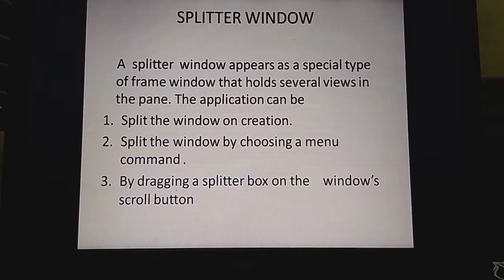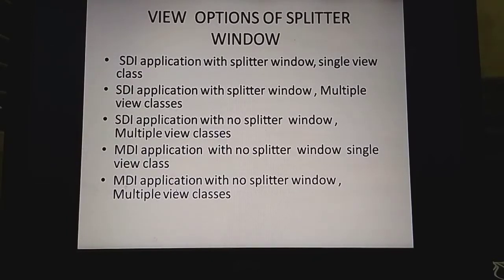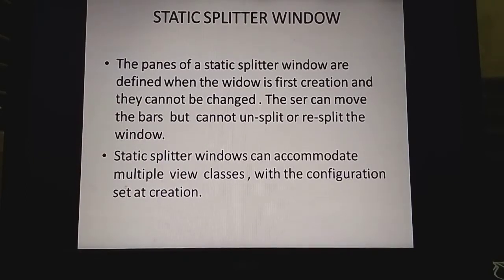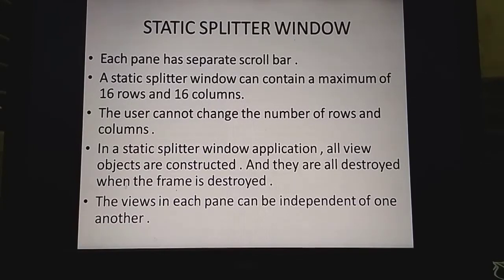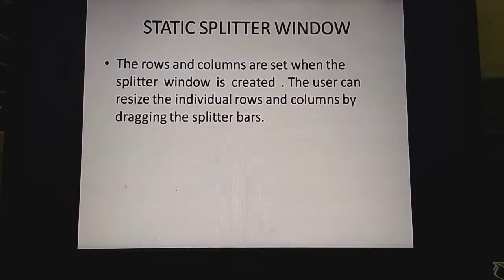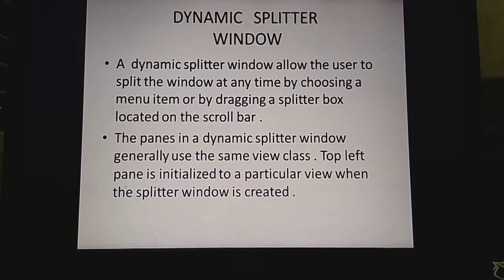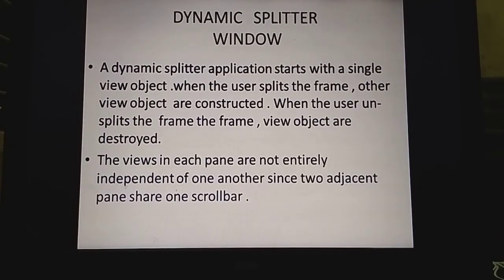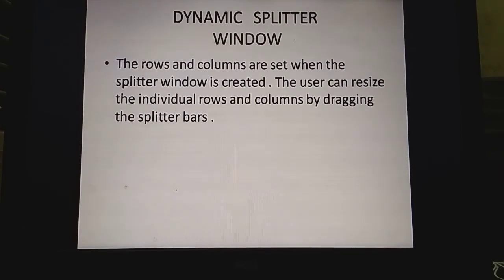Splitter Window in vb6.0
Splitter Window